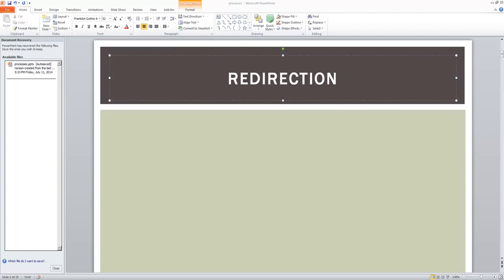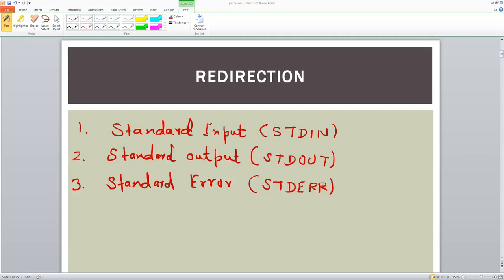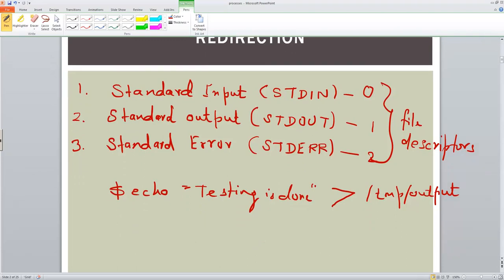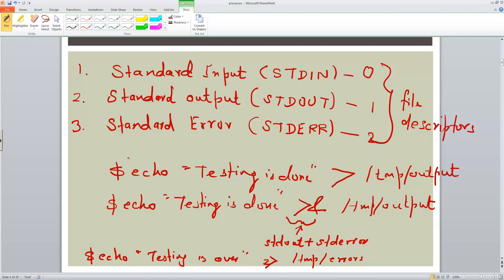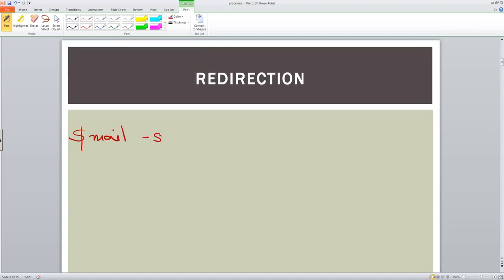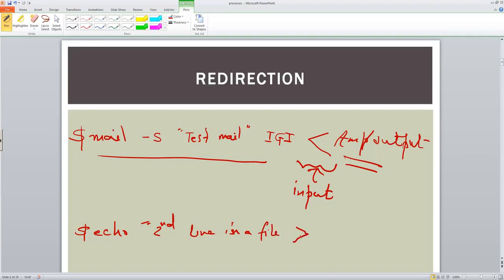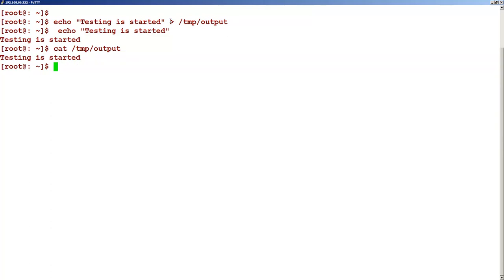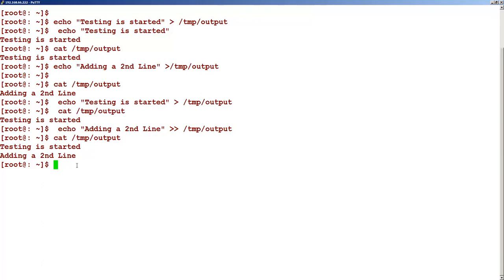7.4 Output Redirection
UDEMY LINUX SYSTEM ADMINISTRATION FOR BEGINNERS TUTORIAL-7_-_Redirection_and_Pipes

1_-_Introduction_to_SuSe_Linux
2_-_Working_with_Files_and_Directories
3_-_vi_Text_Editor
4_-_Environment
5_-_Introduction_to_Shell_Scripting
6_-_software_administration
7_-_Redirection_and_Pipes
8_-_Working_with_Processes
9_-_Super_User_concept
10_-_Filter_commands
11_-_Find_command_examples
12_-_12_-_Creat_user_with_YaasT_command
13_-_User_Administration
14_-_Configuring_System_Performance_and_Capacity_Administration
15_-_Job_and_Cron & at_administration
16_-_File_Systems
17_-_Archives
18_-_System_log
19_-_Networking
20_-_Conclusion